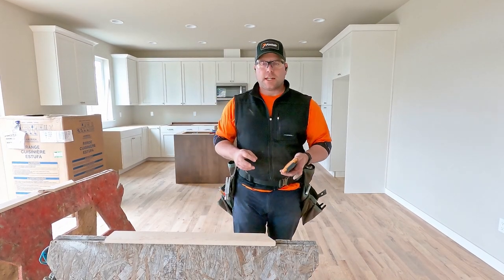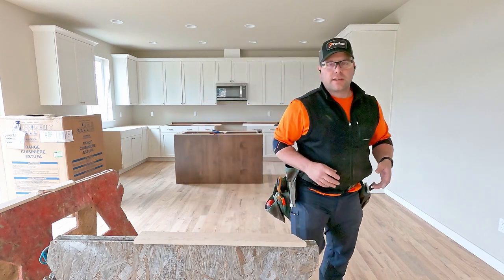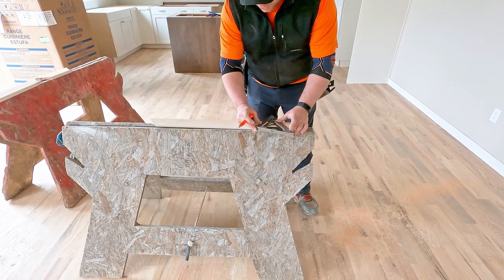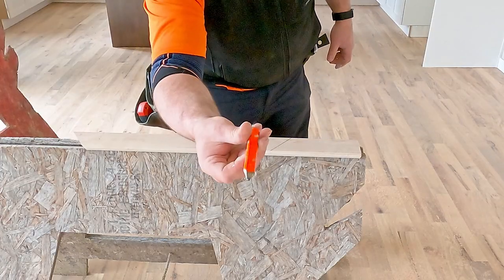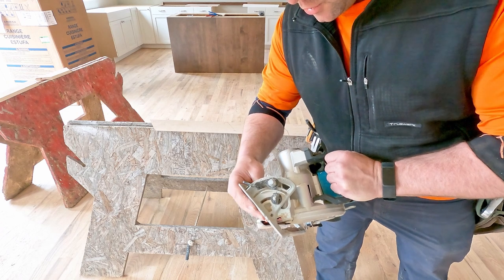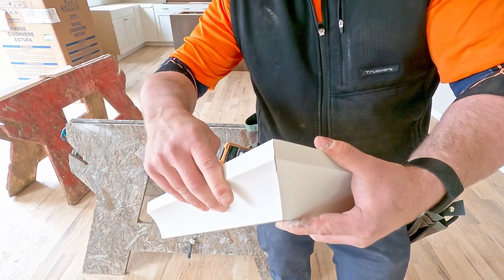Cutting Crown on the Flat a Framing Saw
Yep, its true. Just ask any framer. We can do anything with a saw and a gun. In this tongue and cheek video, I set out to prove what I already knew, namely, that I could cut crown molding on the flat with a framing saw with a perfect enough joint. and so can most of you framers 😂😂😂

Who needs a miter saw and stand?  Who can only run under 26 mph (or roughly 30 kph if you still use metric) not framers

Also, using a Construction Master or BuildCalc, you just need to now the crown spring angle and the corner of what you're nailing the crown molding to in order to calculate the angles to cut it on the flat.

FYI, I am a Part 107 Certified Commercial Drone Pilot.  I scored a 95% on the FAA test and give all credit to the Easily the best money I've spent in a long time, besides the Drone.